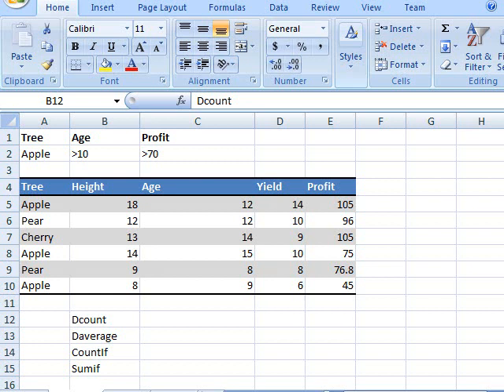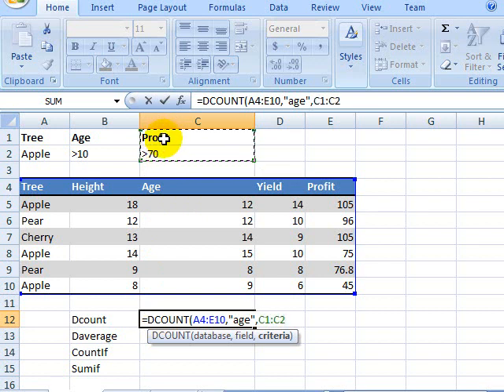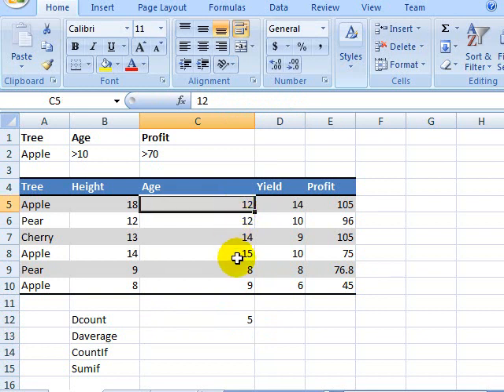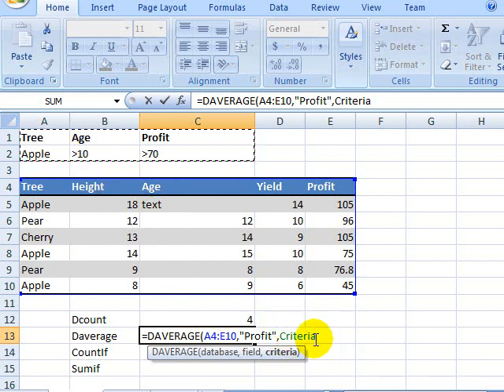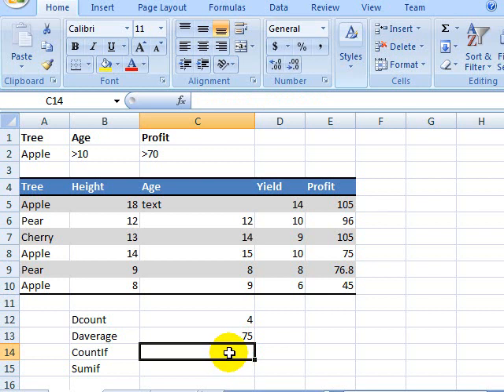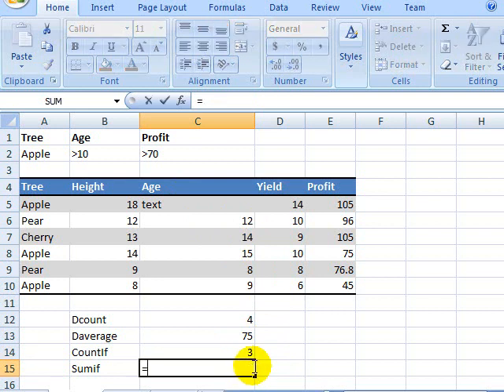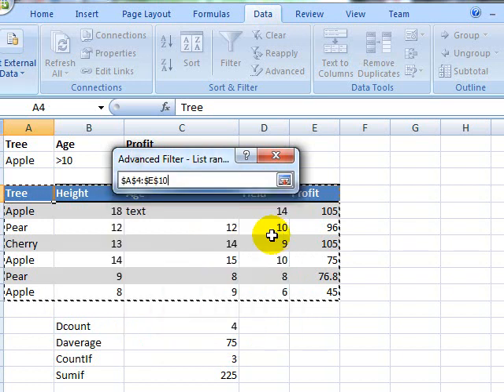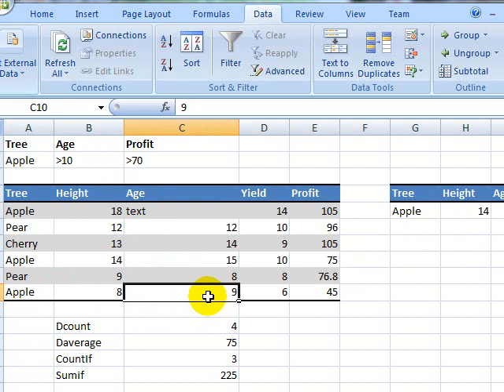Dcount Daverage CountIf SumIf and extract data from database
In this video, you will learn how to use Dcount, Daverage, CountIf, Sumif functions. I will also show you how to extract data from the database using the Advanced command in the data tab.